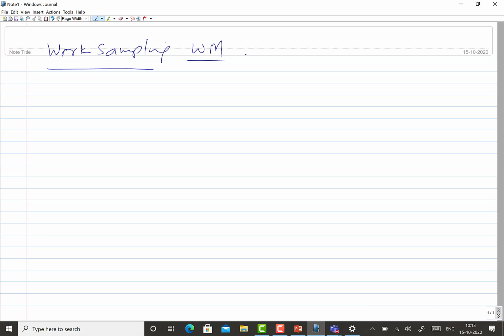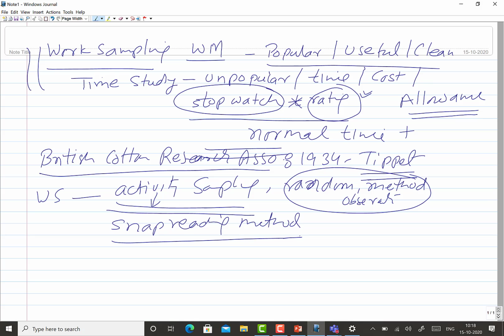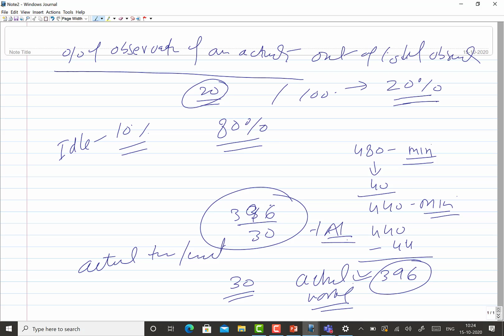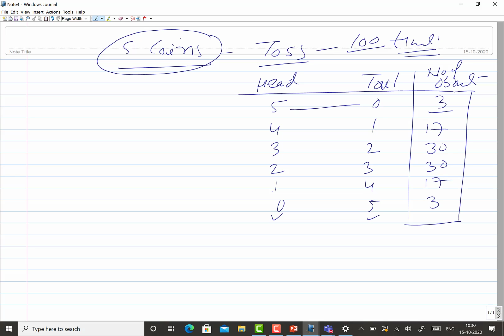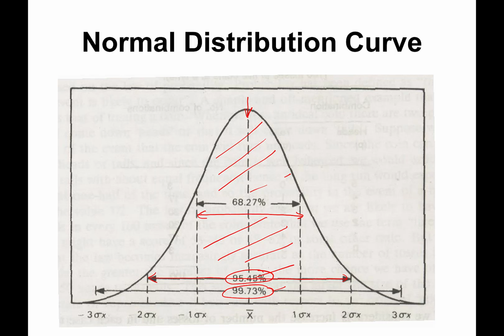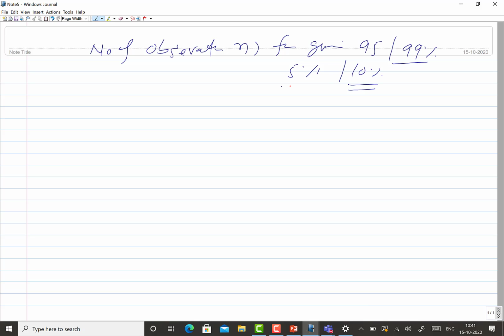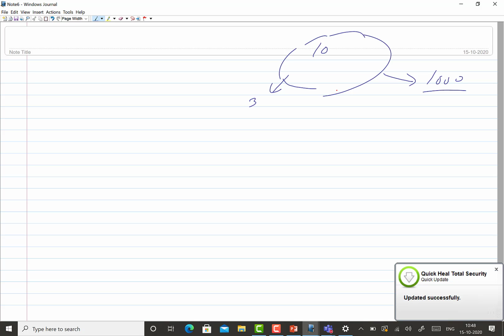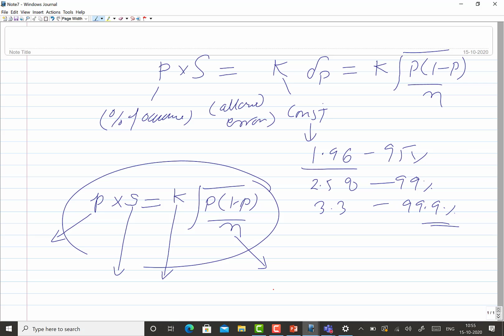MIN 313 L18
Work Measurement: Work Sampling